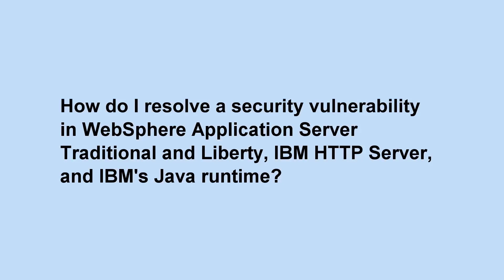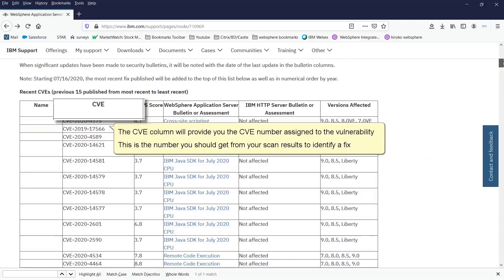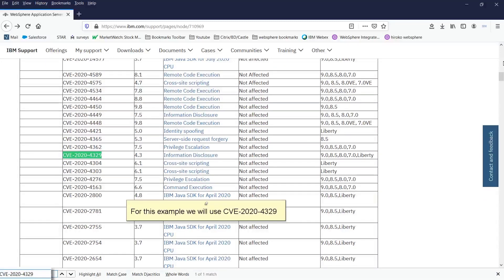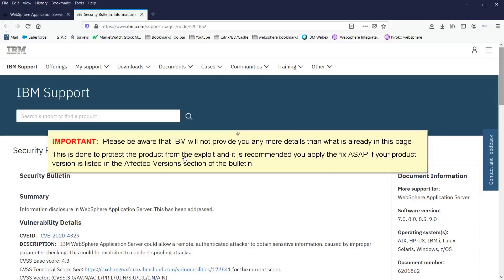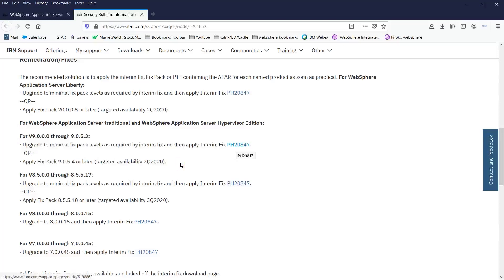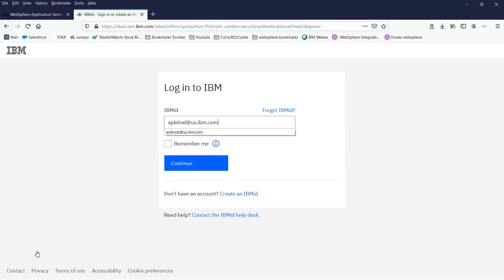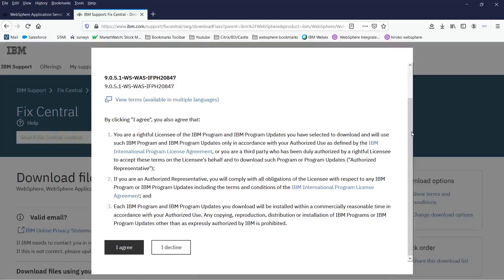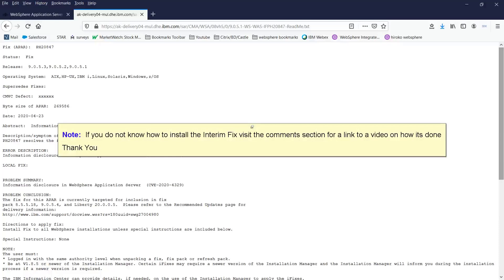Resolving a security vulnerability in WAS Server Traditional and Liberty, IBM HTTP, and Java Runtime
Join Alain Del valle of the WAS Security technical support team as he explains how to resolve a security vulnerability in WebSphere Application Server Traditional and Liberty, IBM HTTP Server, and IBM's Java runtime.

WebSphere Application Server and IBM HTTP Server Security Bulletin List

 HOW TO INSTALL IT:
 To install they can do GUI or silent which the two options are below: preferred GUI